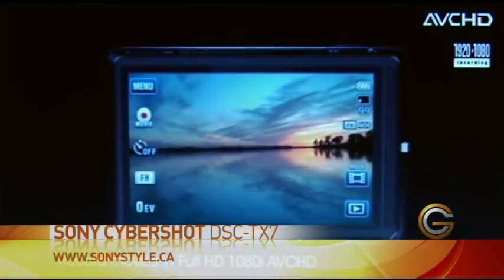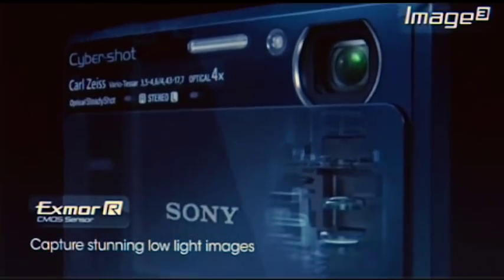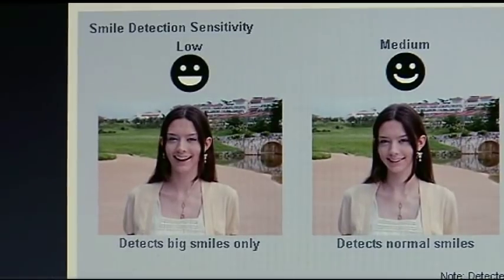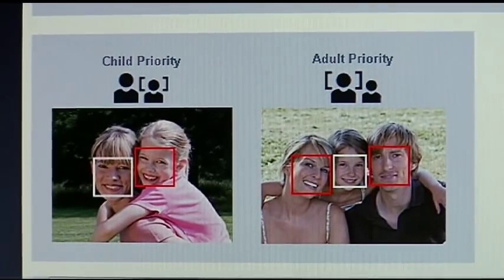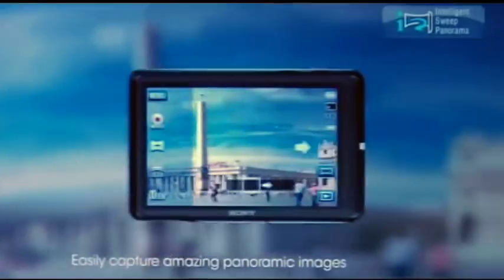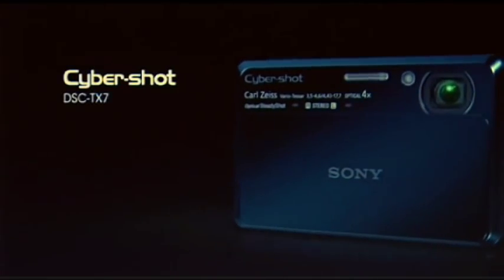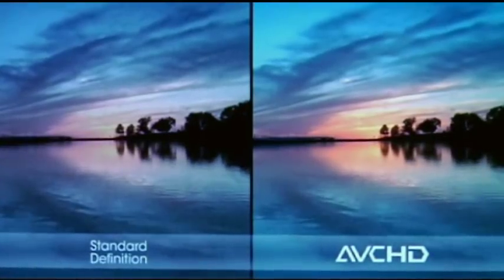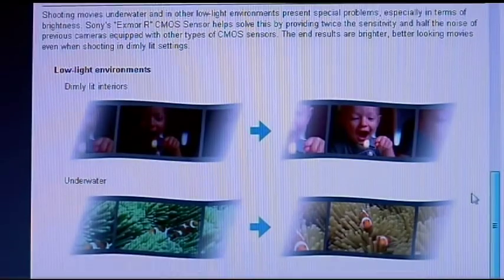Sony Cybershot DSC-TX7 Review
- Host AJ Vickery heads to the Sony Style store to talk to Brent de Waal about some of the great features in the Sony Cybershot DSC-TX7 like smile detection and sweep panorama.

Episode 702